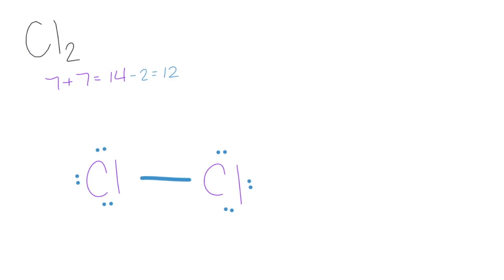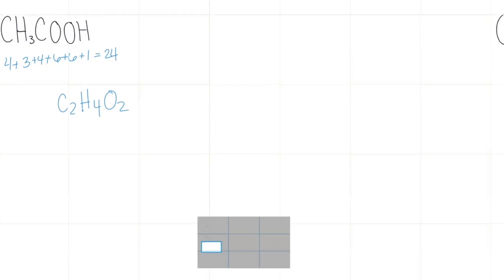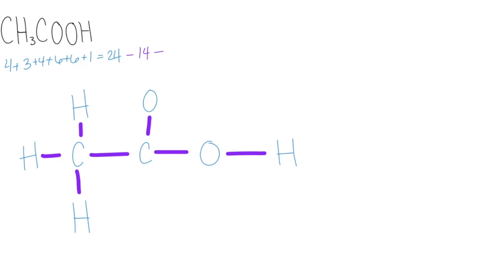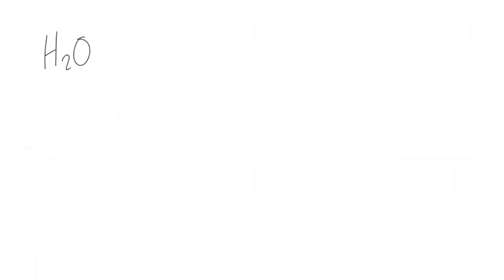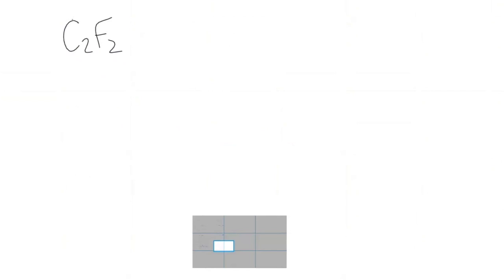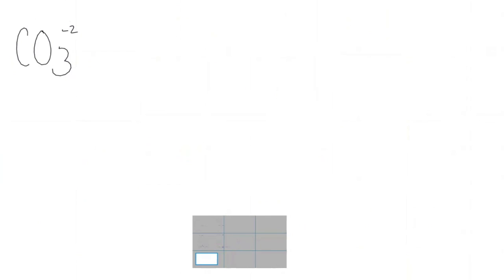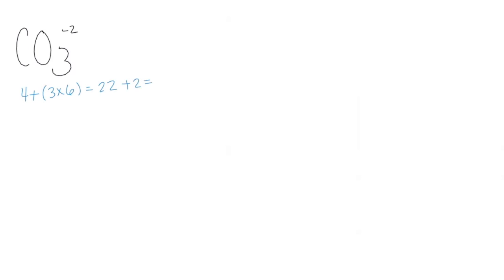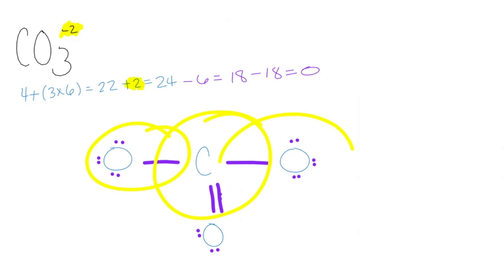Drawing Lewis Structures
Lewis Structures of Covalent bonds